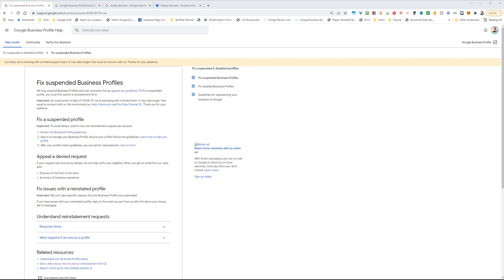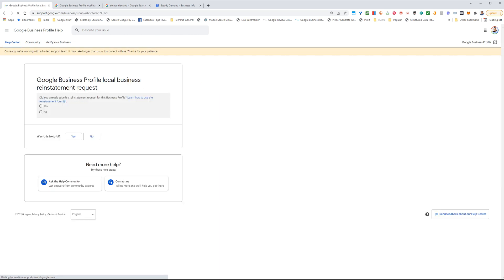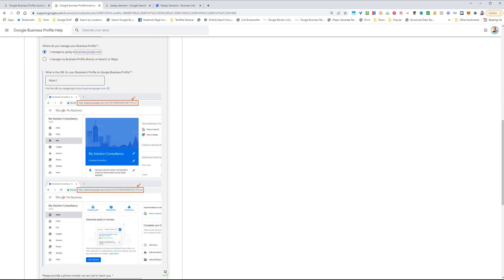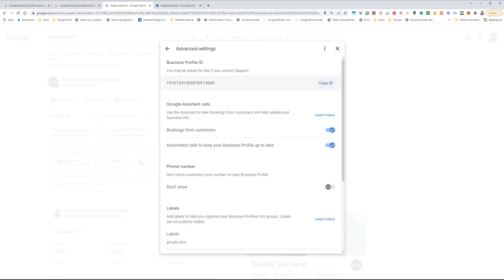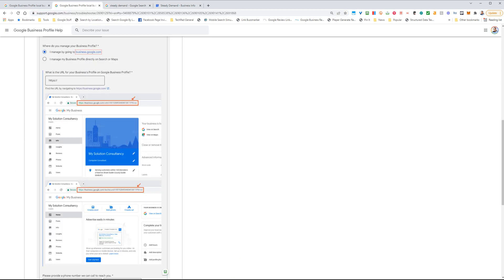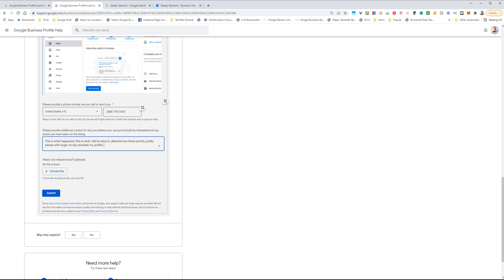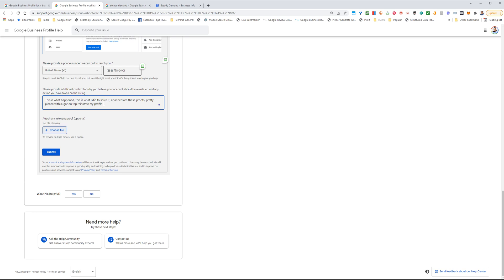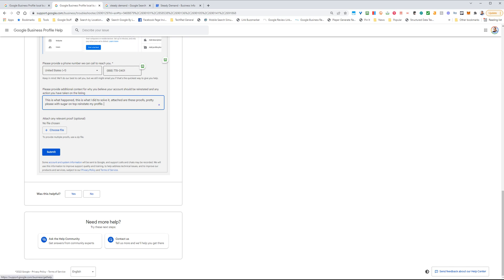How to Use The Google Business Profile Reinstatement Form?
You got an email from Google Business Profile (GBP) about violating quality guidelines, or suspicious activity.

You read the guidelines, what's next? Don't panic..the is a way to get help. Ben Fisher, a Google My Business Diamond Product Expert and founder of Steady Demand will walk you through the process of submitting your GMB listing for reinstatement.